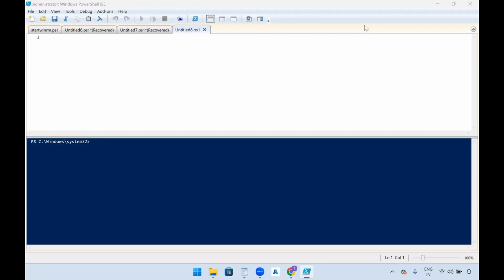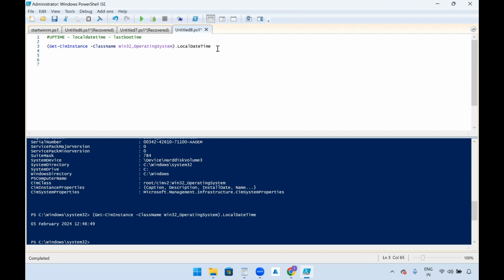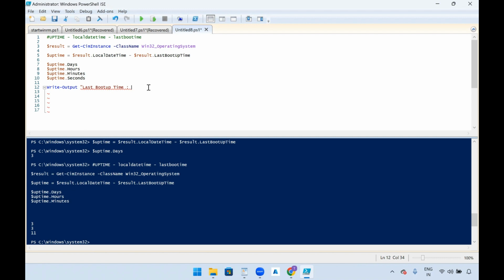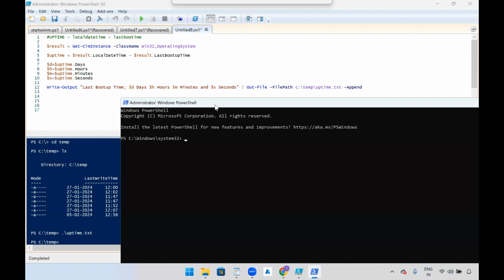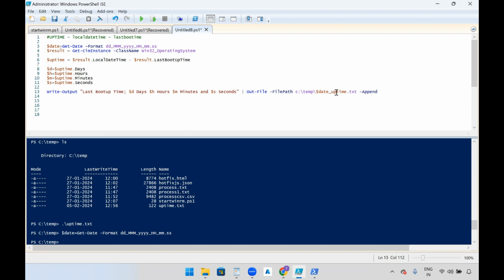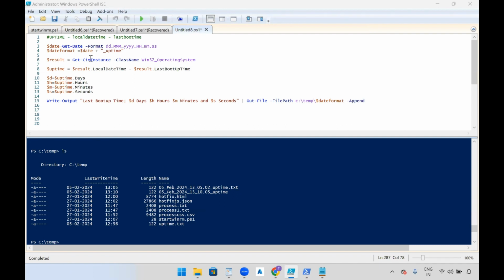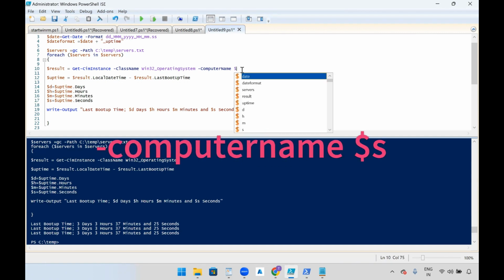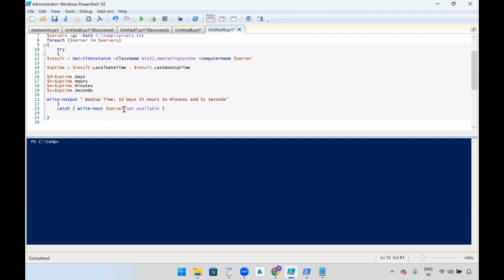Session34 - PowerShell CimInstances - Uptime Script